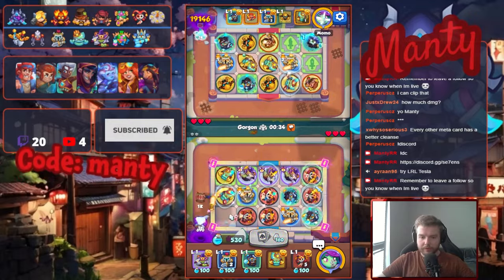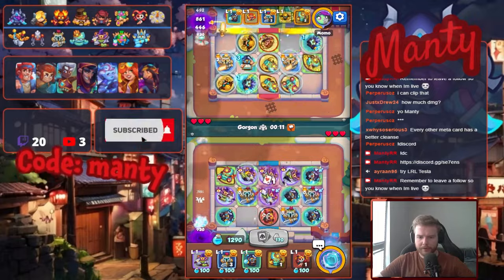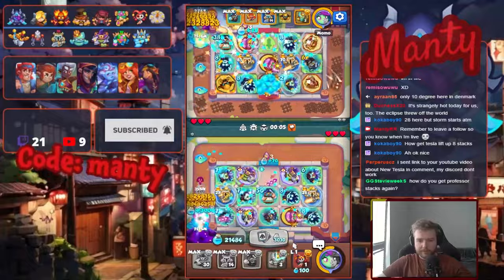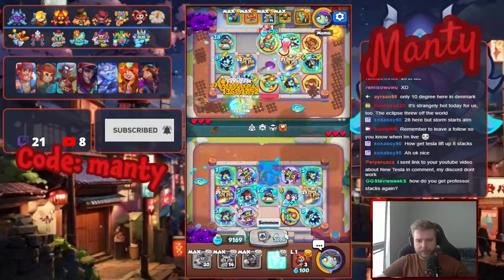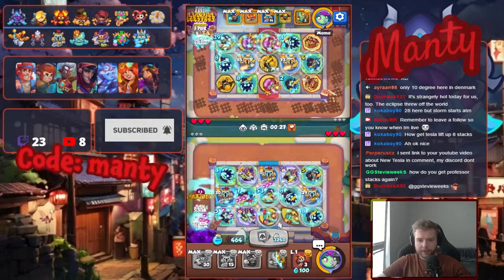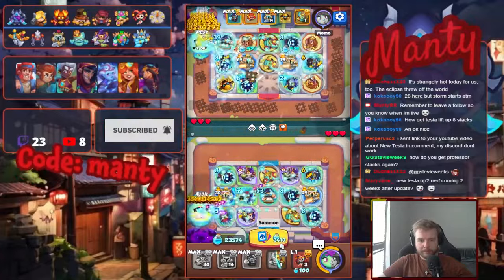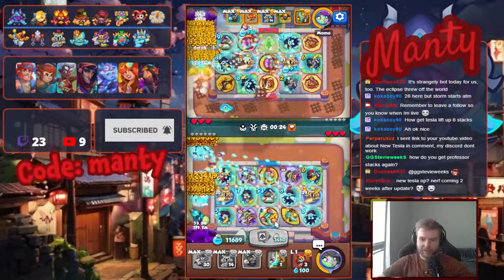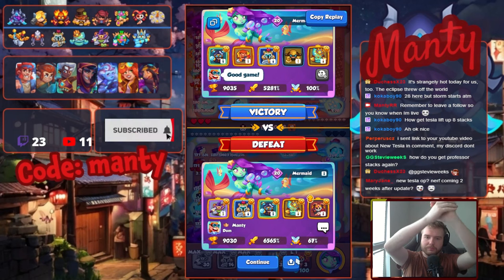270B DMG CRAZY TESLA GAME | 24.1 | DEV BUILD | RUSH ROYALE